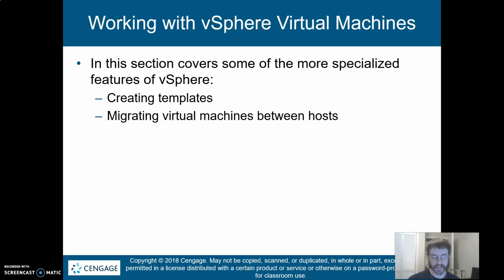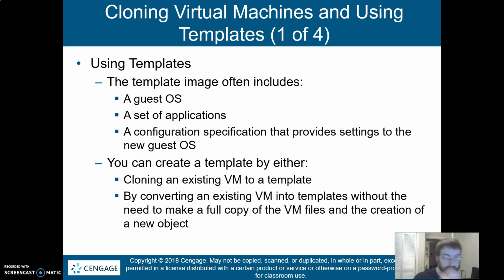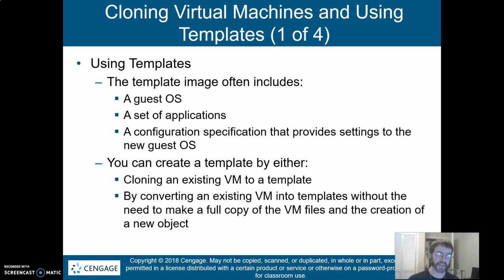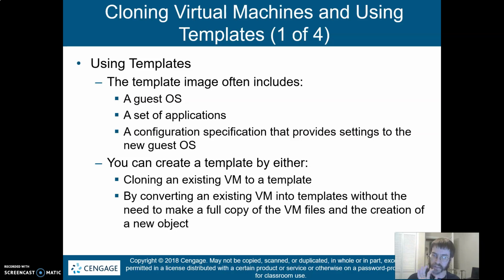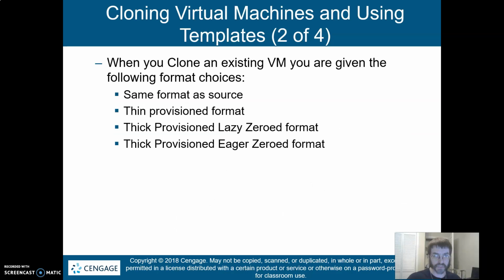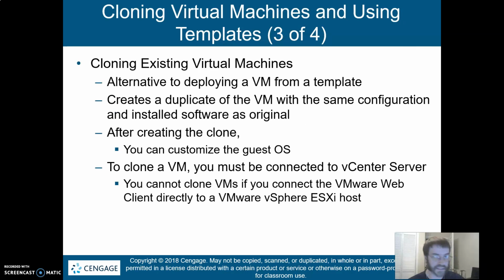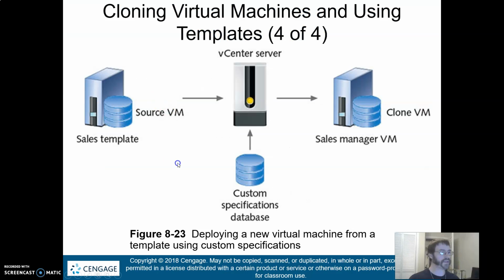Virtualization Chapter 8: Cloning Virtual Machines and Using Templates